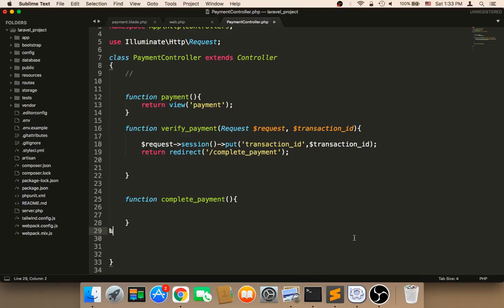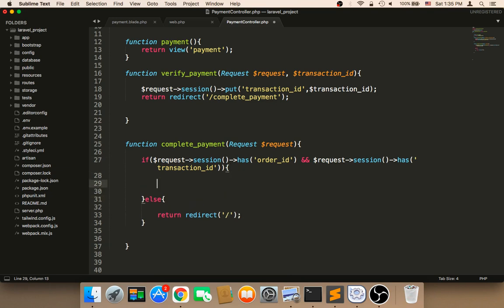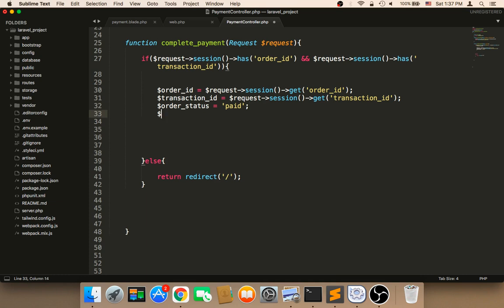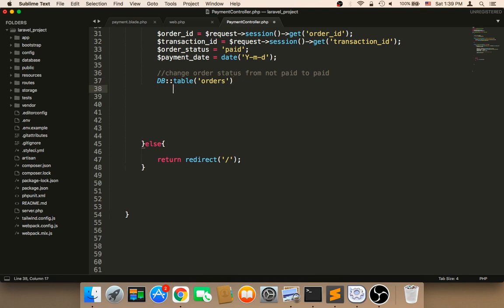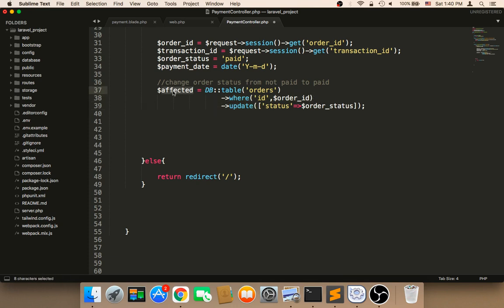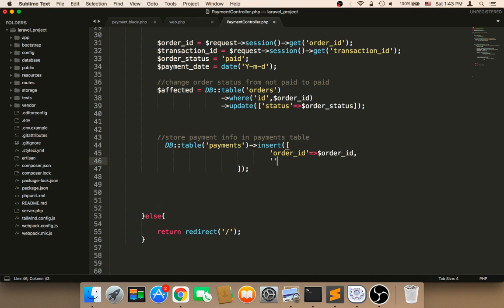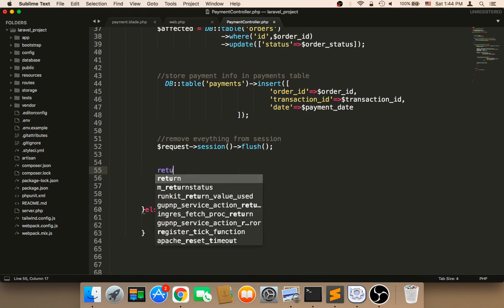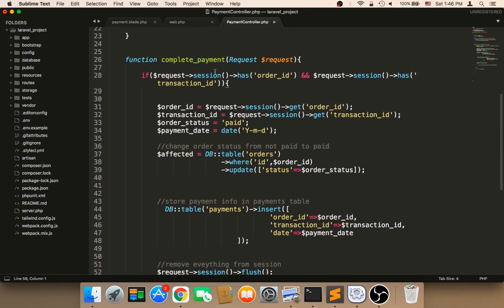Create Laravel Clothes E-commerce Website - Part 54